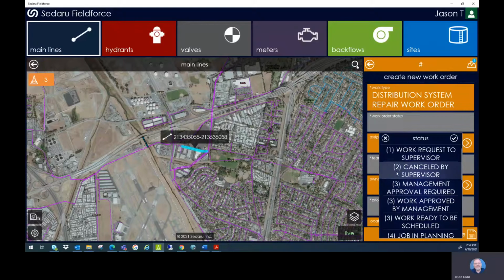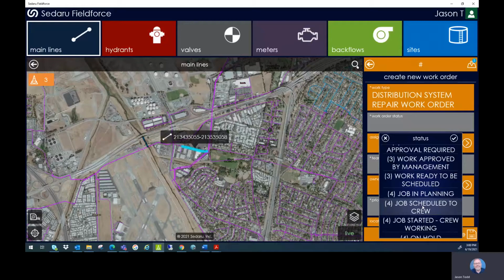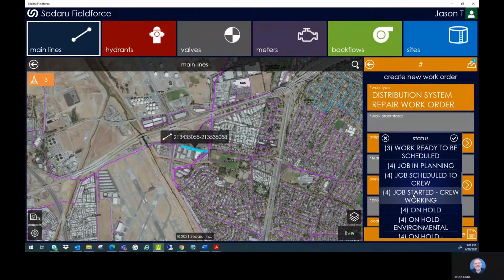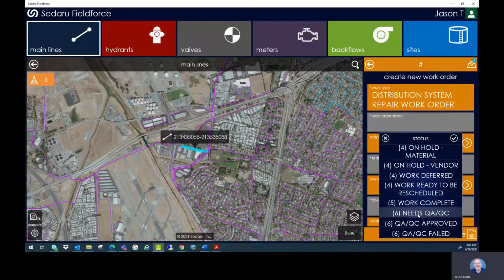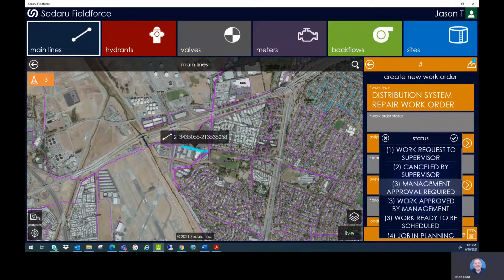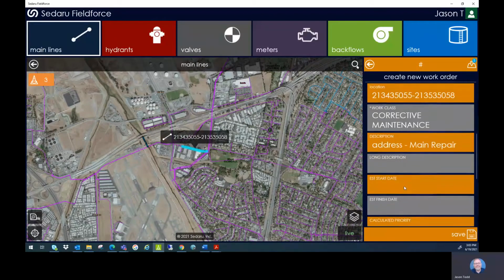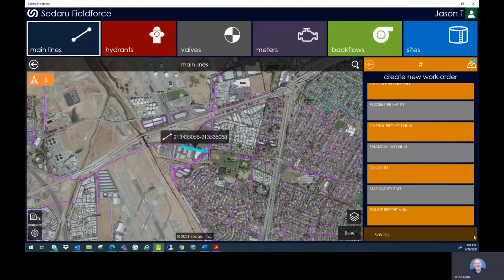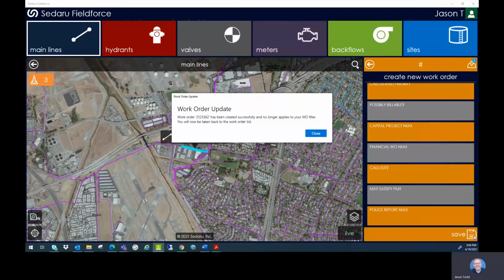New CMMS Status Guide